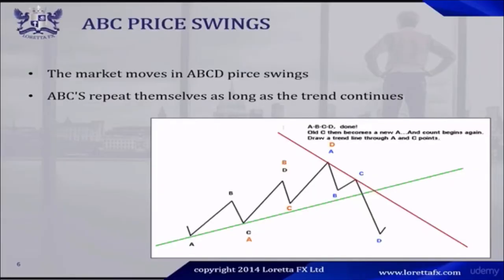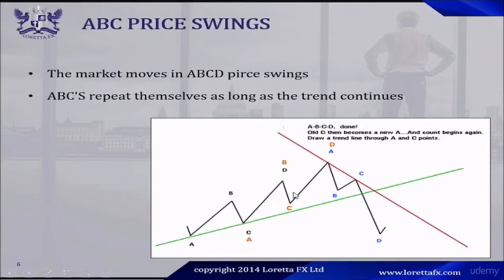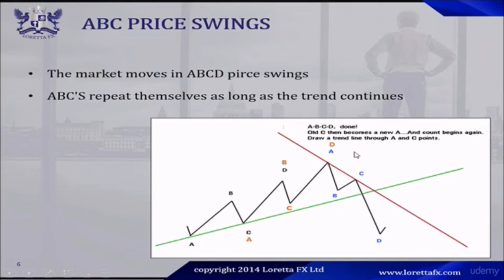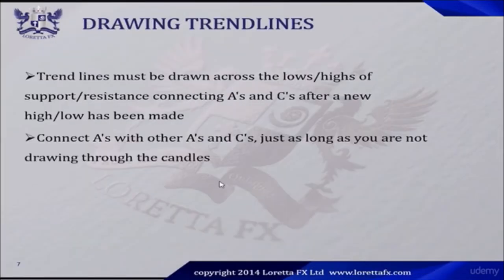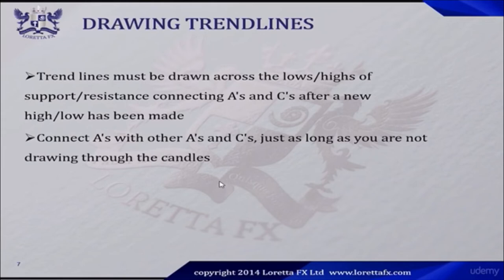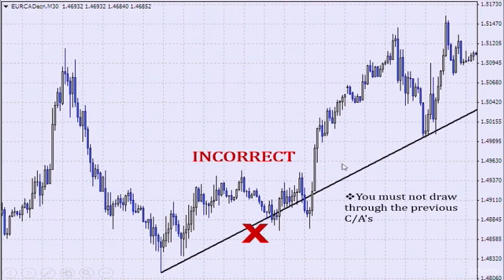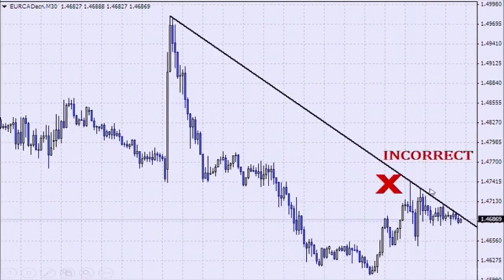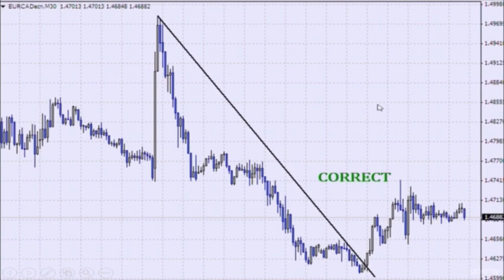How to Mastwr Trendlines! BASIC GUIDE (For Beginners)